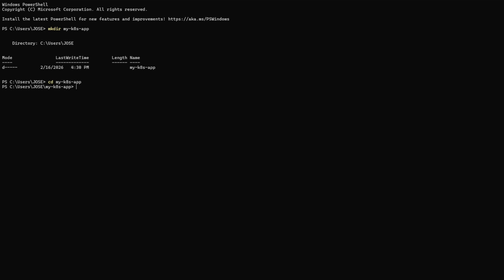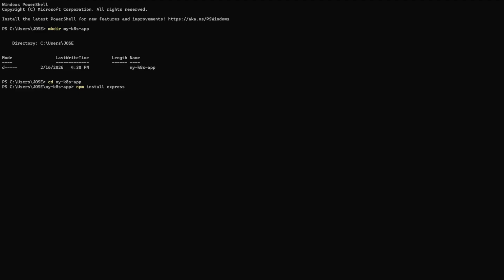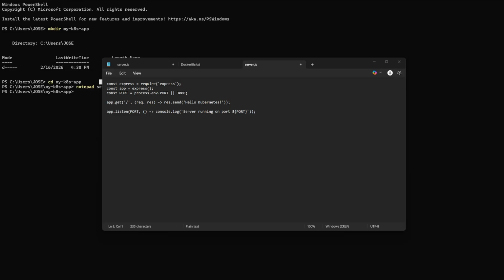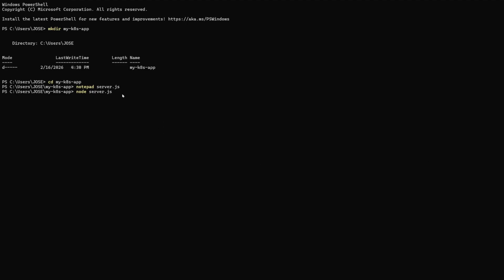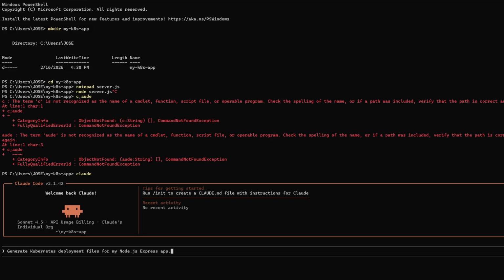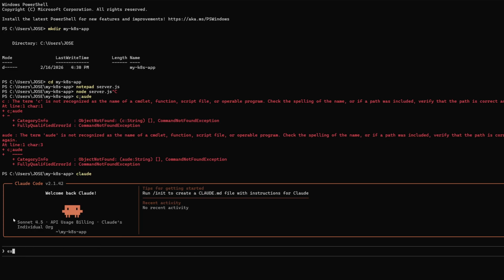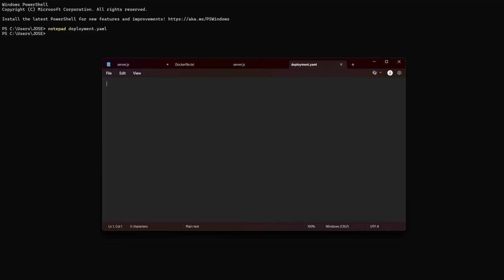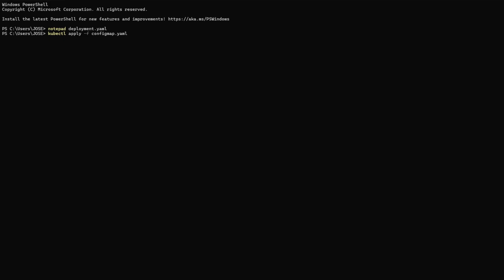How to use Claude Code with Kubernetes [FULL GUIDE]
In todays video we cover How to use Claude Code with Kubernetes